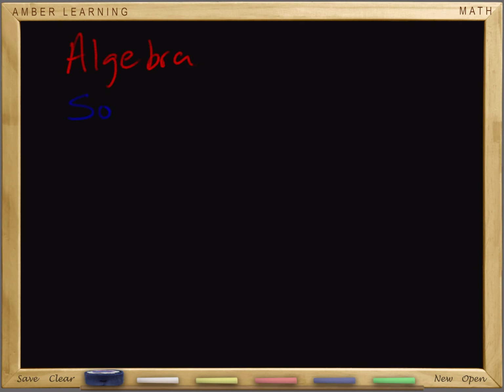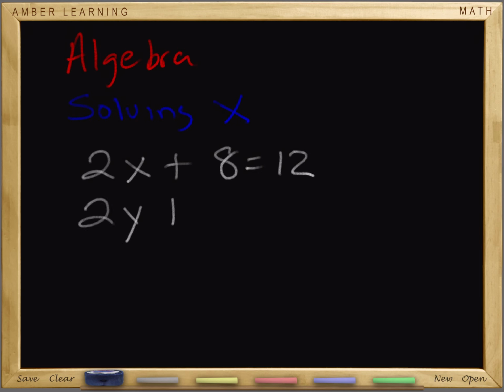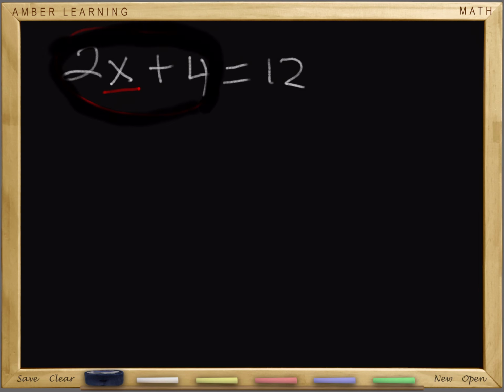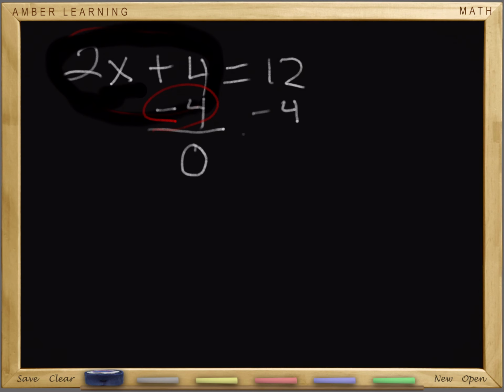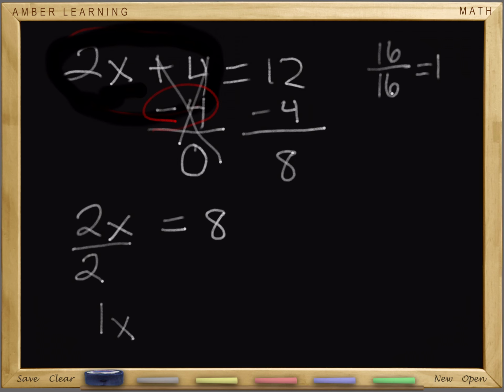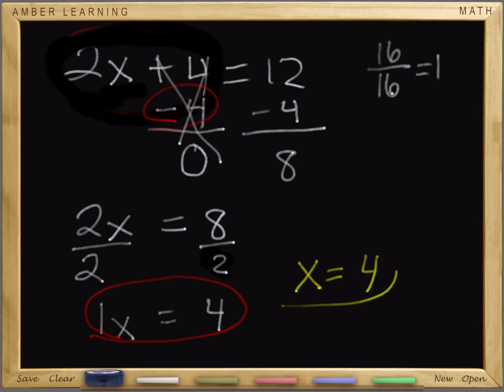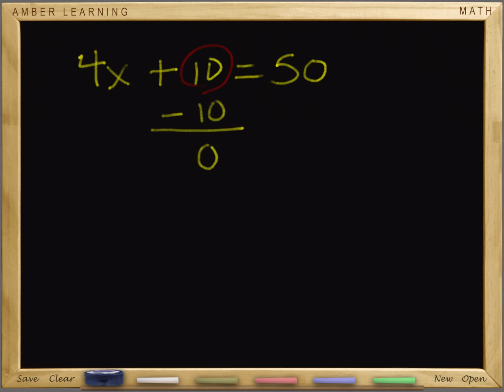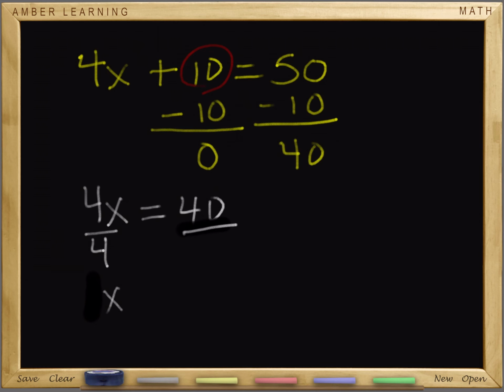Hesi Algebra: Solving for X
Algebra is on the nursing school entrance exams, including the HESI exam.  This video helps remind future nursing students how to solve for an unknown variable.